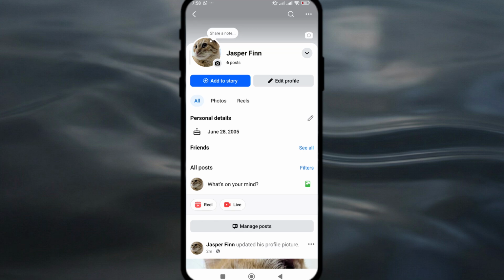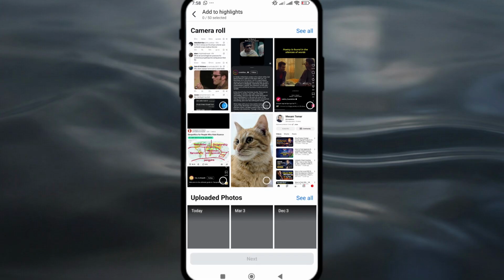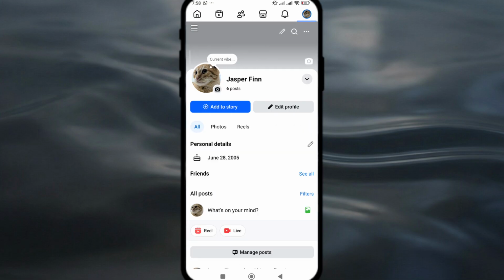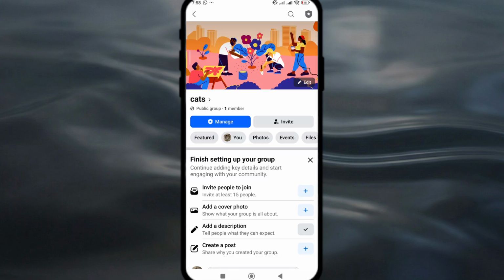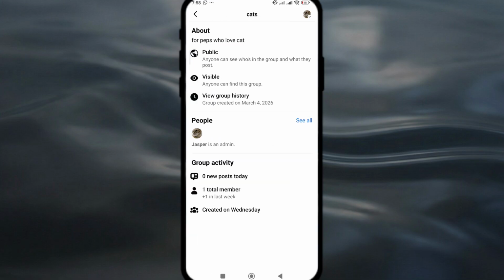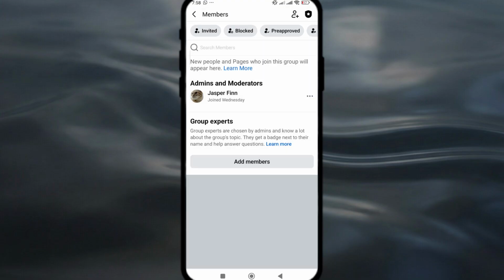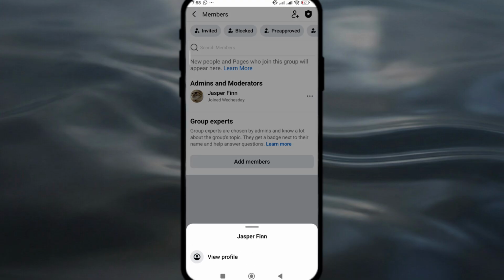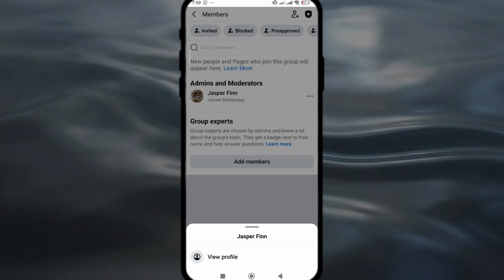How to Add Admin to FB Group (2026 Guide) 👥⚙️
Learn how to add admin to a Facebook group with this easy step-by-step tutorial (2026 guide). If you manage a Facebook group and want to give someone admin access to help manage posts, members, and settings, this video will show you exactly how to do it on both mobile and desktop. Perfect for group owners and moderators who want to manage their Facebook community effectively. 📱💻

🔹 What You’ll Learn in This Video:
✔ How to open your Facebook group settings ⚙️
✔ Step-by-step guide to add an admin to your FB group 👥
✔ Difference between admin and moderator roles 🔑
✔ How to manage admin permissions in a Facebook group 📋
✔ Tips for safely managing your Facebook group team 🔒

🌍 Discover More Helpful Tutorials
✔ Facebook Group Management Tips
✔ Social Media Marketing Tutorials
✔ Facebook Privacy & Security Guides

🌍 Multi-Language Welcome
• Spanish: ¡Bienvenido! Aprende cómo agregar un administrador a un grupo de Facebook paso a paso.
• Hindi: Facebook ग्रुप में एडमिन कैसे जोड़ें — आसान स्टेप-बाय-स्टेप गाइड।
• Arabic: مرحبًا بك — كيفية إضافة مشرف إلى مجموعة فيسبوك خطوة بخطوة.
• Bengali: Facebook গ্রুপে অ্যাডমিন কীভাবে যোগ করবেন — সহজ টিউটোরিয়াল।
• Chinese: 欢迎观看 — 如何在 Facebook 群组中添加管理员教程。
• German: Willkommen! So fügst du einen Administrator zu einer Facebook-Gruppe hinzu.
• French: Bienvenue ! Découvrez comment ajouter un administrateur à un groupe Facebook.
• Polish: Witamy! Jak dodać administratora do grupy na Facebooku krok po kroku.
• Russian: Добро пожаловать! Узнайте, как добавить администратора в группу Facebook.
• Portuguese: Bem-vindo! Aprenda como adicionar um administrador a um grupo do Facebook.
• Filipino: Maligayang pagdating! Alamin kung paano magdagdag ng admin sa Facebook group.
• Vietnamese: Chào mừng! Học cách thêm quản trị viên vào nhóm Facebook.
• Indonesian: Selamat datang! Pelajari cara menambahkan admin ke grup Facebook.
• Turkish: Hoş geldiniz! Facebook grubuna nasıl yönetici eklenir öğrenin.